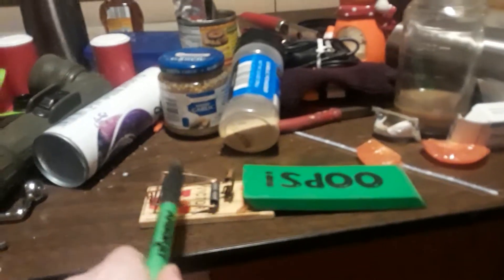1000 degeree mouse trap vs eraser